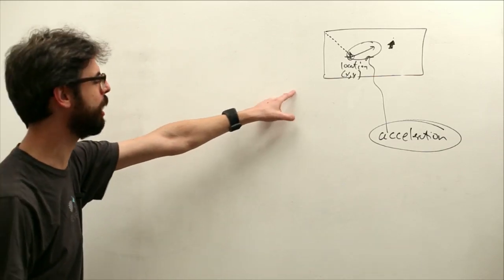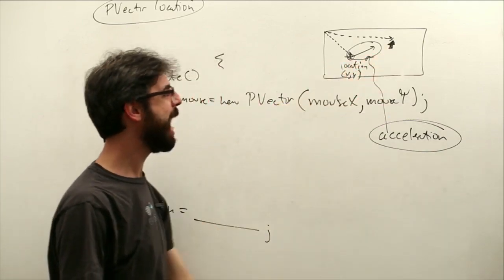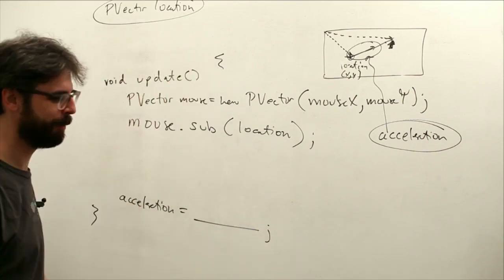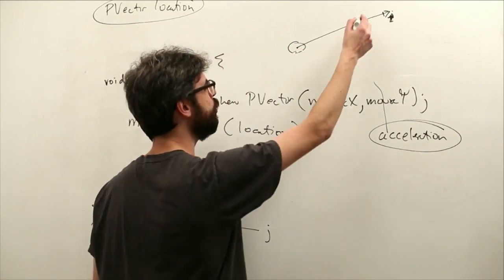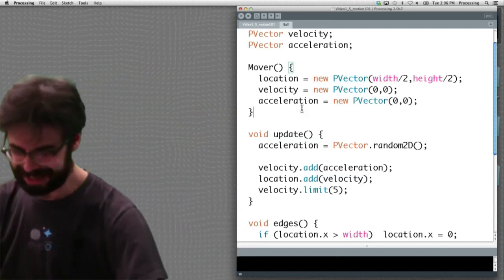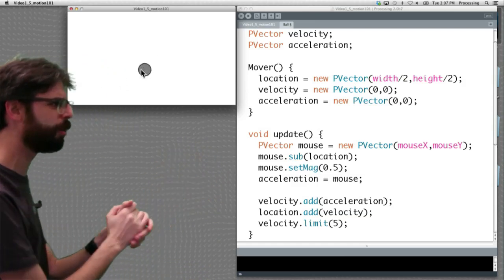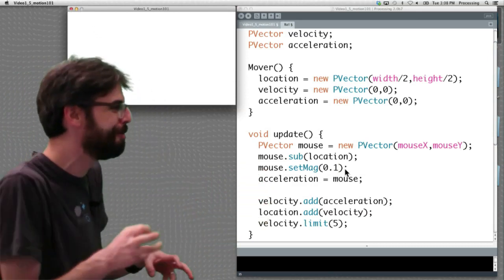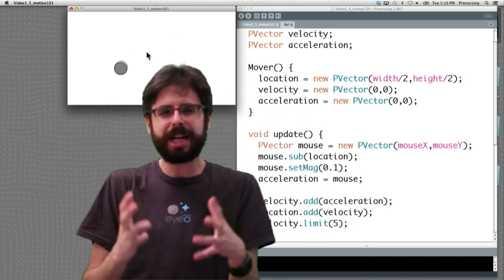1.6: Vectors: Acceleration towards Mouse - The Nature of Code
In this video I look at how to calculate a vector that points from an object to the mouse.  This vector is used as a "force" to pull the object towards the mouse position.